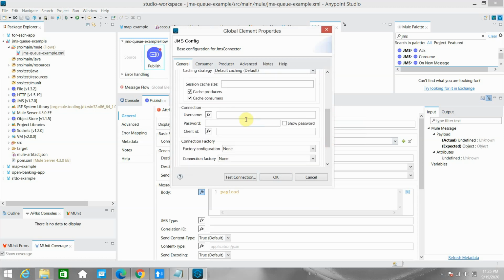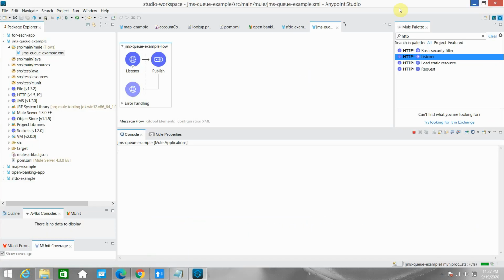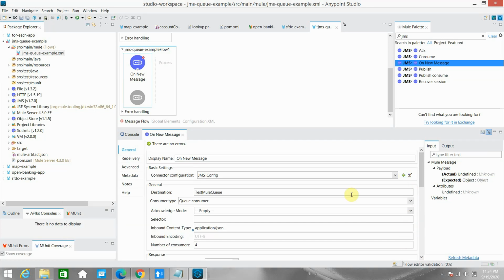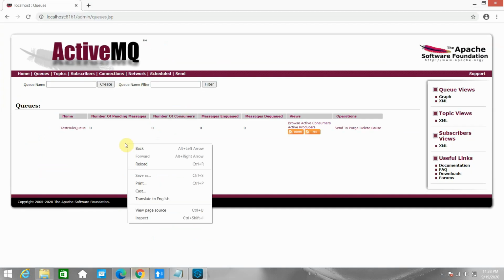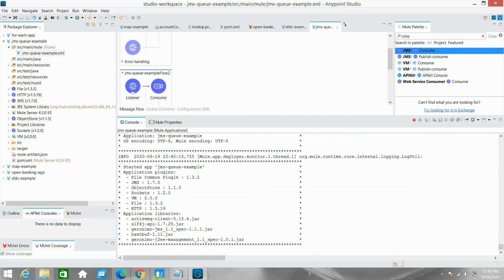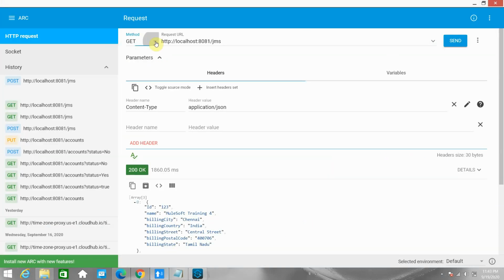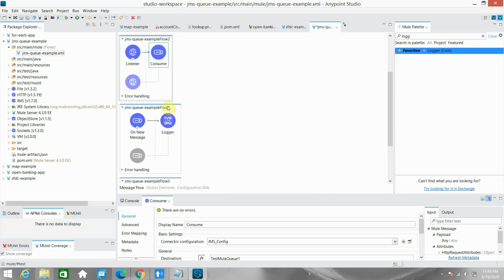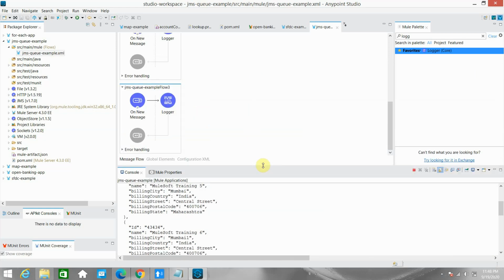JMS Queue vs Topic in MuleSoft | Apache ActiveMQ Integration Explained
In this video, we provide a basic understanding of JMS Queue and Topic in MuleSoft using Apache ActiveMQ. We’ll walk through how MuleSoft connects to ActiveMQ, configure JMS endpoints, and demonstrate message publishing and consumption step by step. This tutorial also highlights best practices for asynchronous messaging, scalability, and guaranteed delivery in enterprise applications. By the end of this session, you’ll clearly understand how to work with JMS Queue and Topic in MuleSoft 4 for building reliable and distributed integrations.